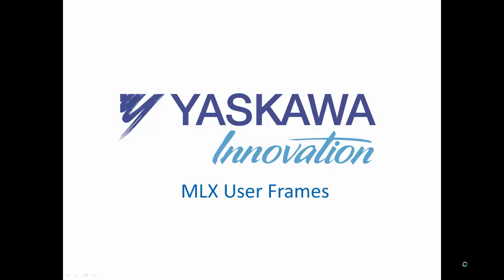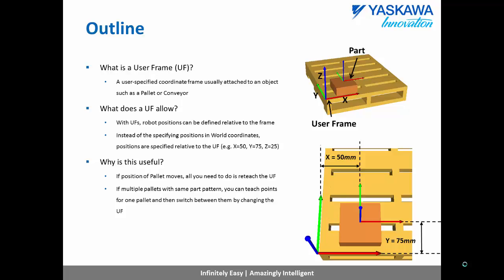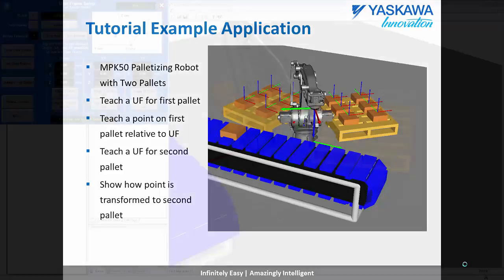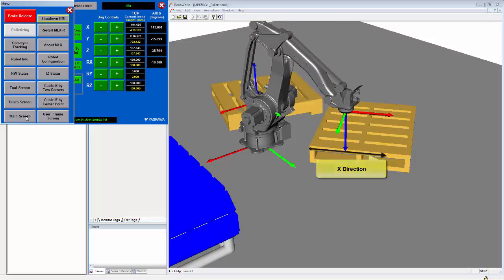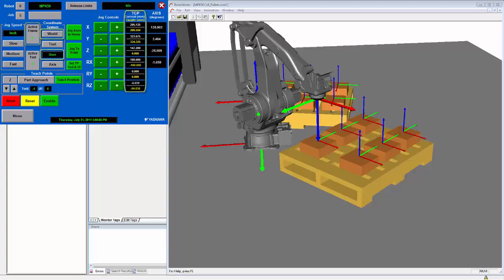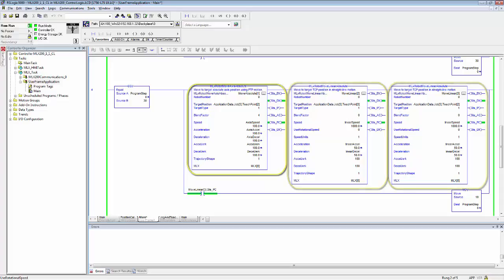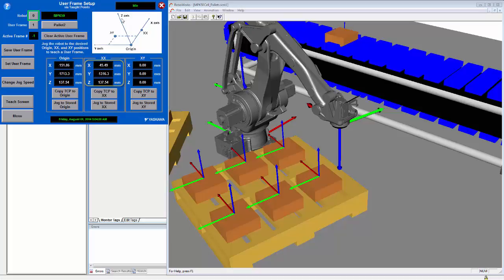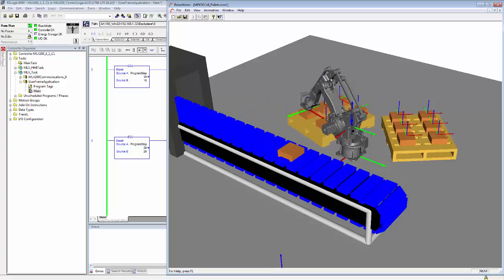PLC Controlled Robots: Working with User Frames in MLX200 Unified Controls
How to define pallet and other application coordinate frames with MLX200 Unified Controls

User Frame Introduction
- What is a User Frame?
- How are they used in MLX?

User Frames from MLX HMI
- Teaching User Frames (Origin/XX/XY)
- Activating a User Frame

Application Example
- Teach Points in User Frames
- Move to User Frames points from Application